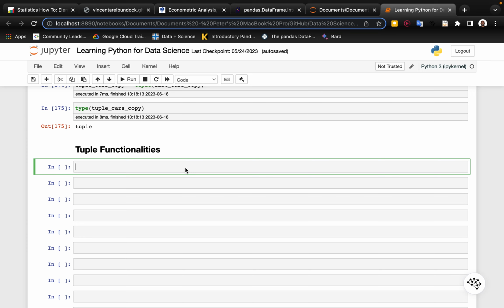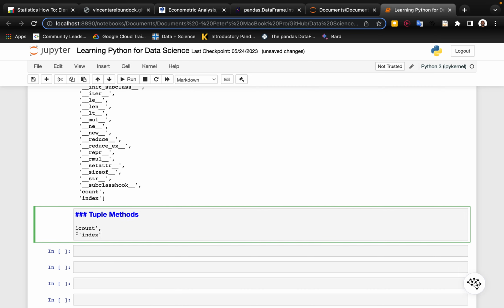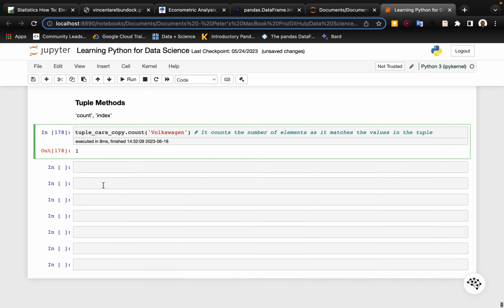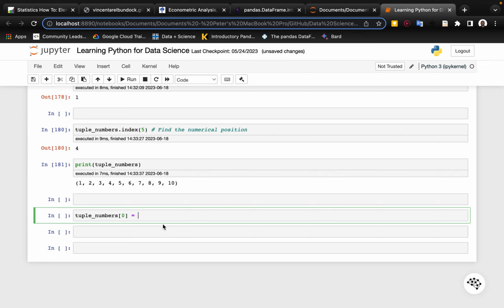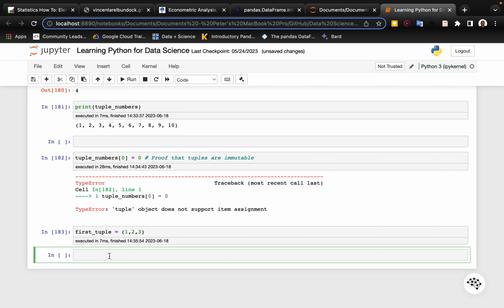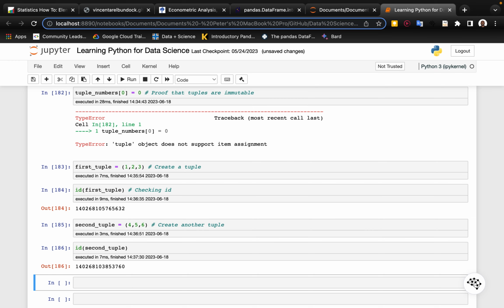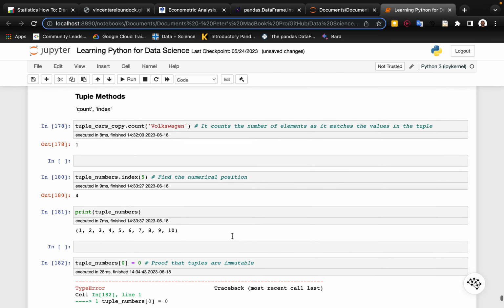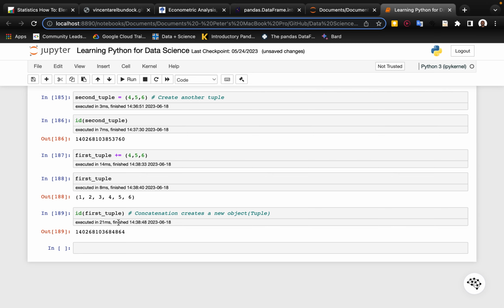Tuple Functionalities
1. Count Method
2. Index Method
3. Concatenation of Tuples